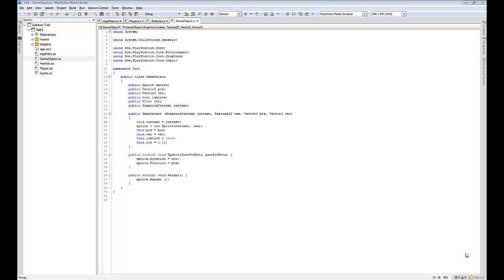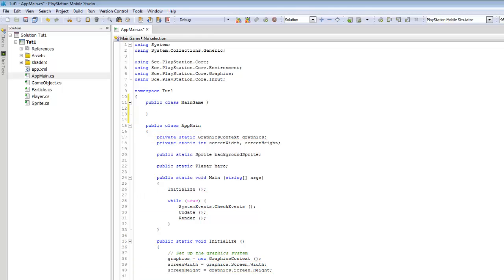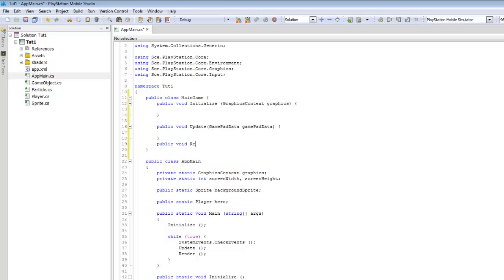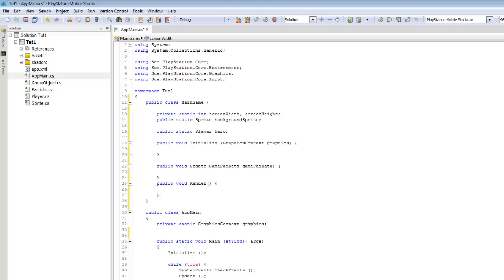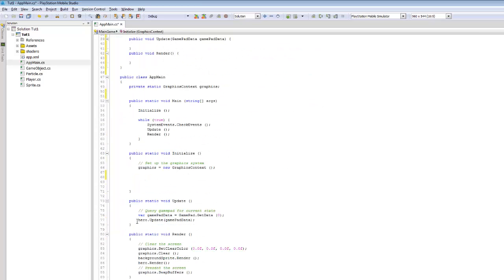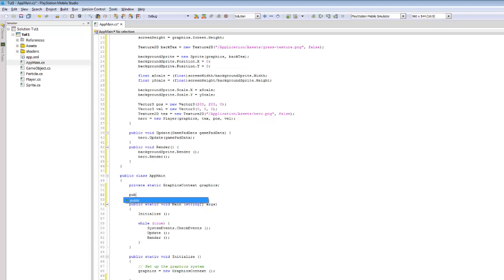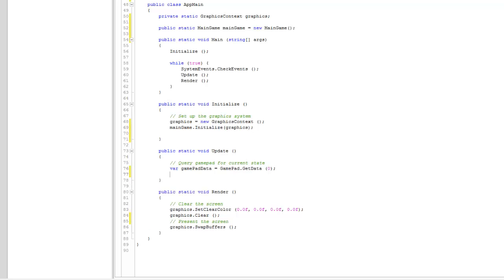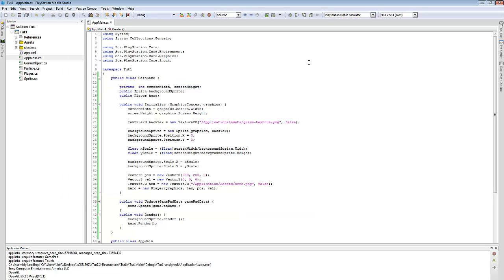Tutorial 7.2 - Code Restructure on the PS Vita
This tutorial shows how to work at a higher level of abstraction by moving details out of AppMain.  In C#.